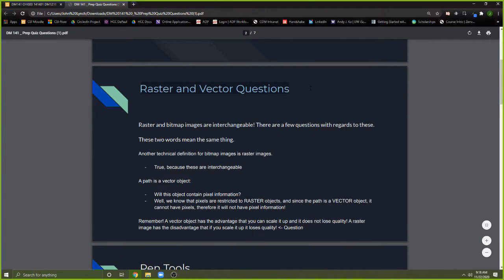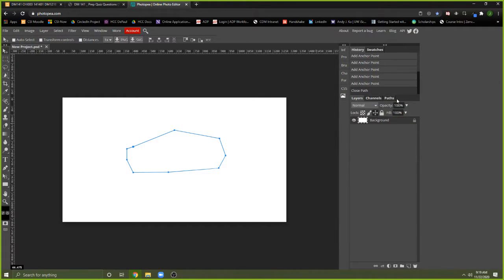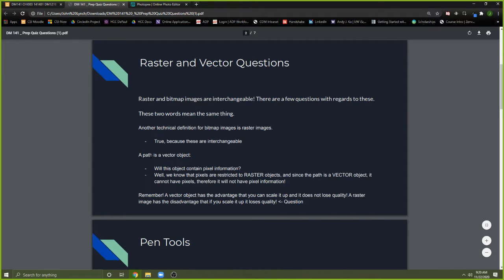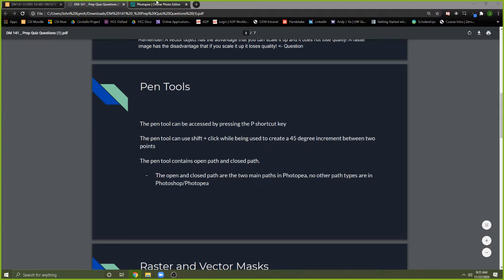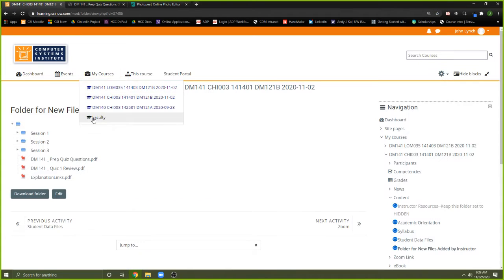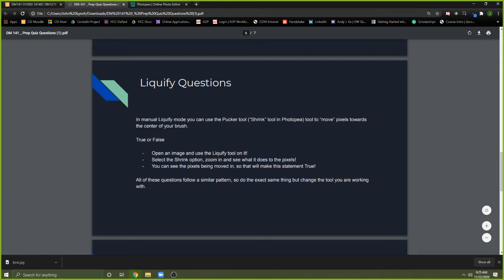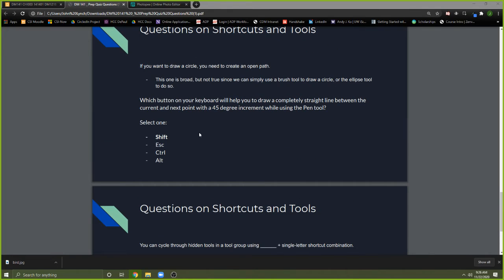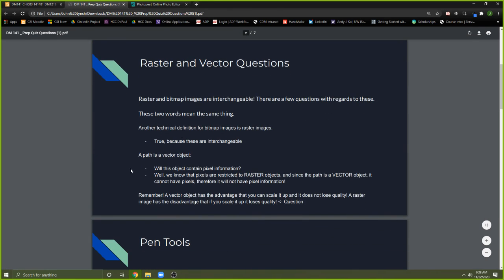DM141 : Prep-Quiz Questions Reviews